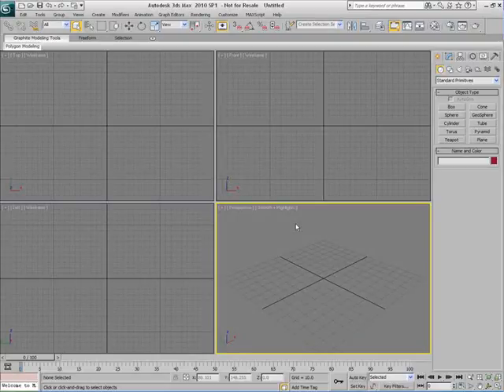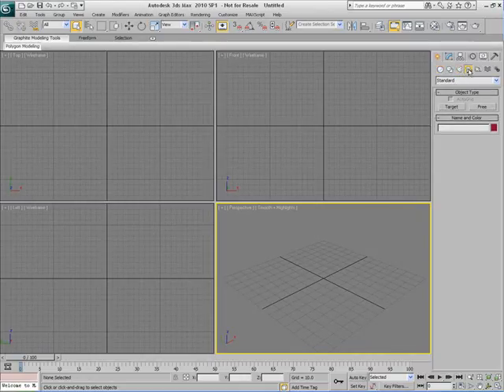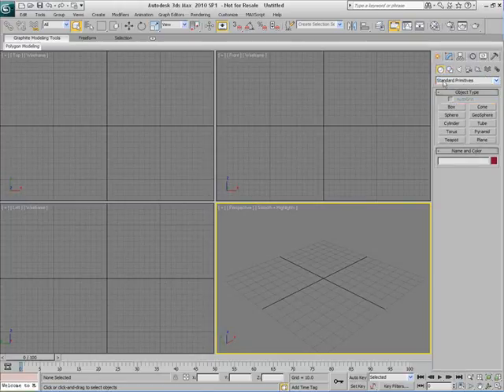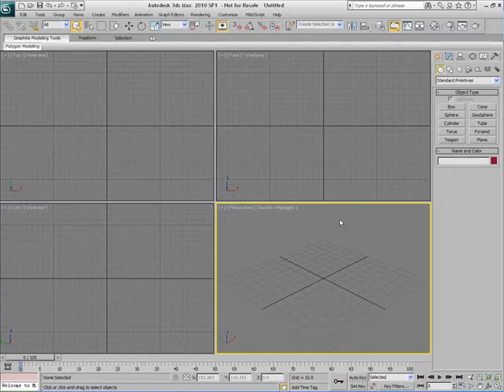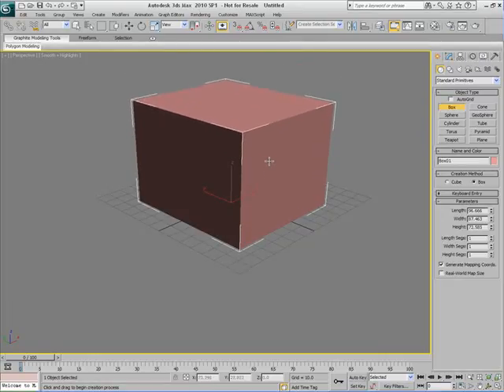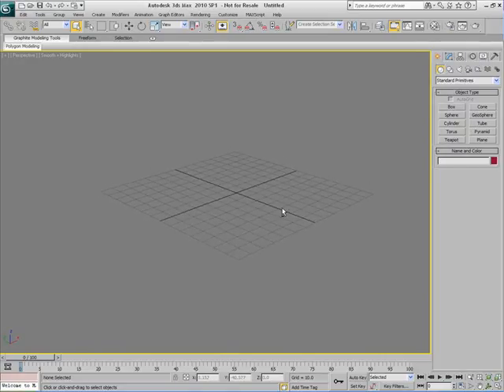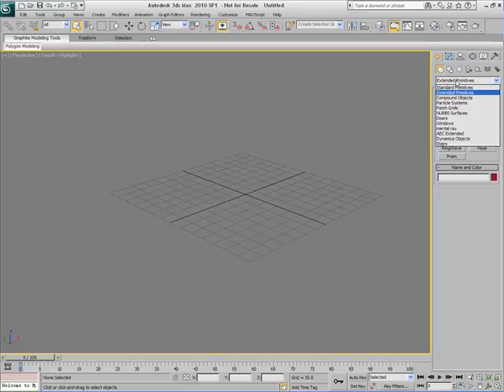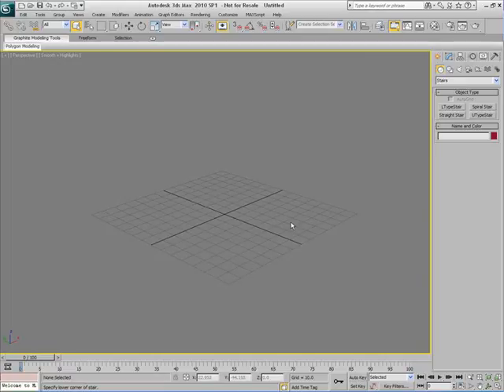02 Creating Objects